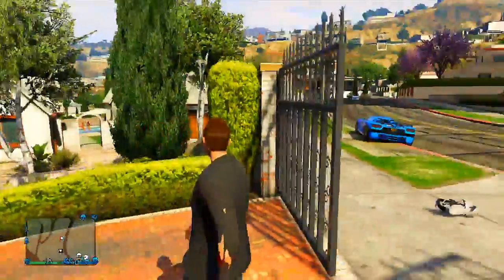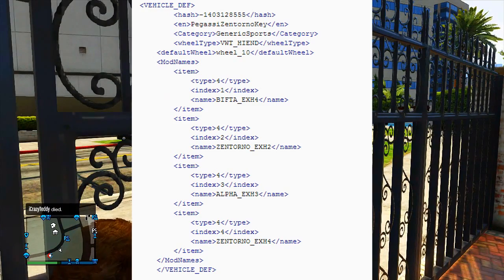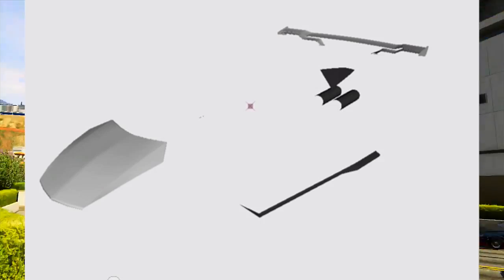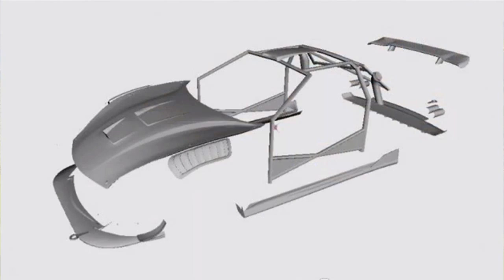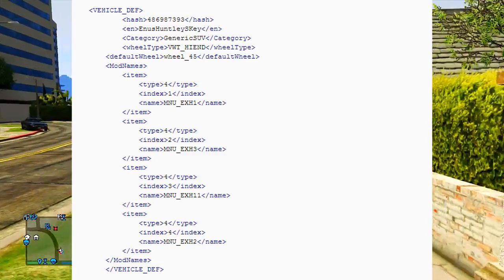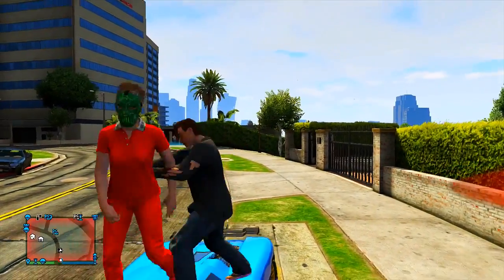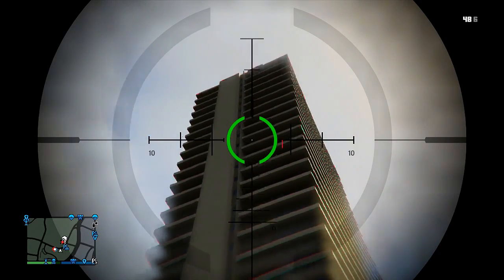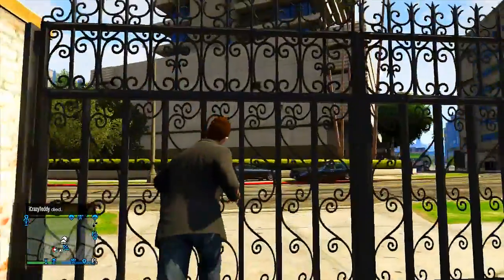GTA 5 DLC New Leaked Rare Car DLC Information Classifications & More in GTA 5 Online ! GTA 5 DLC